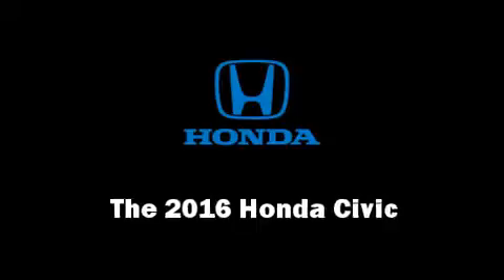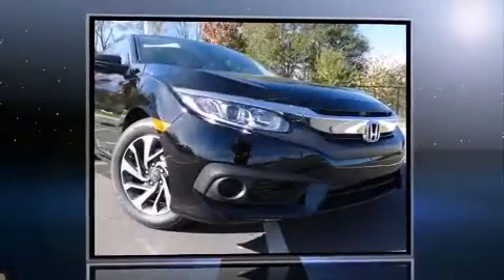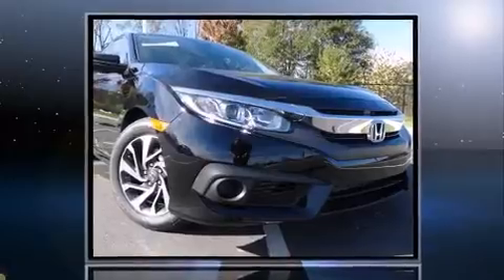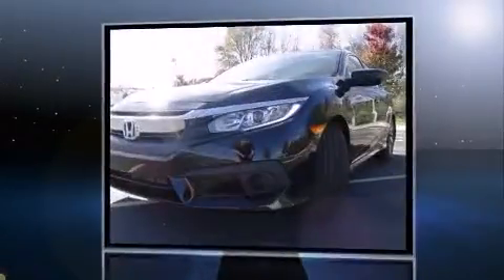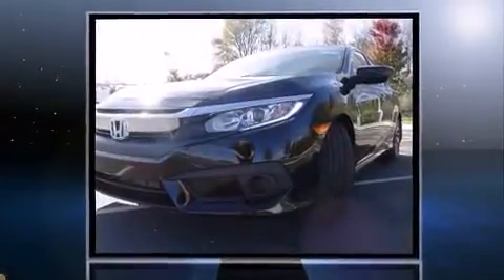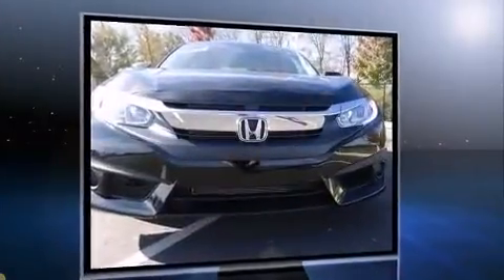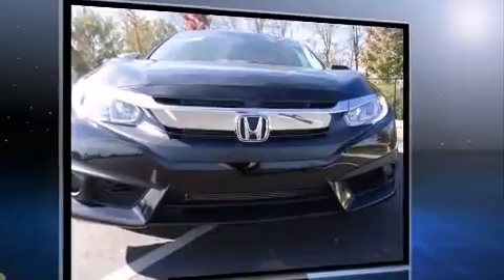2016 Honda Civic EX in Concord, NC 28027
The 2016 Honda Civic This 4 door, 5 passenger sedan stands out among competitors in its class! Under the hood you'll find a 4 cylinder engine with more than 150 horsepower, and for added security, dynamic Stability Control supplements the drivetrain. Top features include a split folding rear seat, an outside temperature display, telescoping steering wheel, power moon roof, heated door mirrors, power windows, remote keyless entry, and much more. Audio features include an AM/FM radio, and 8 speakers, providing excellent sound throughout the cabin. Honda also prioritized safety and security with features such as: dual front impact airbags, head curtain airbags, traction control, brake assist, ignition disabling, an emergency communication system, and 4 wheel disc brakes with ABS. This car was designed with safety in mind, allowing you to drive with even greater assurance. Our aim is to provide our customers with the best prices and service at all times. Please don't hesitate to give us a call.